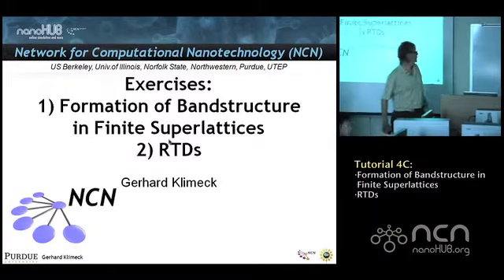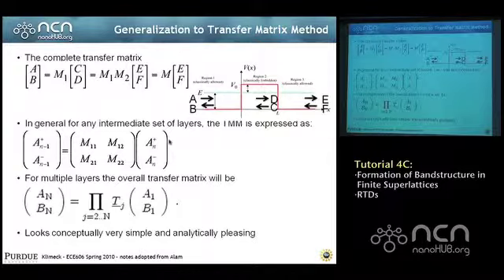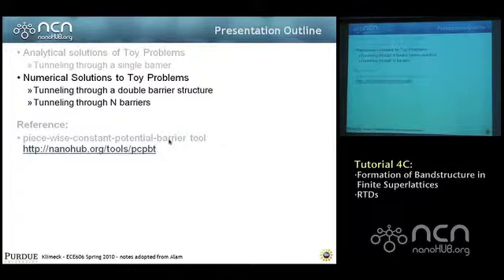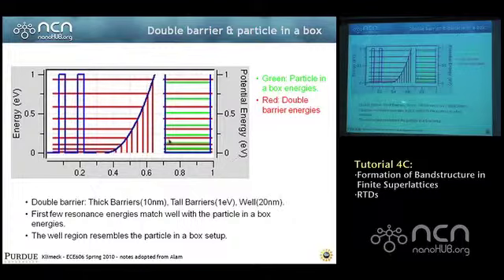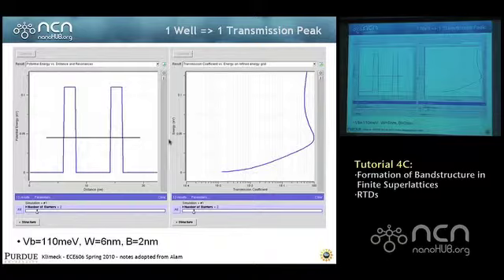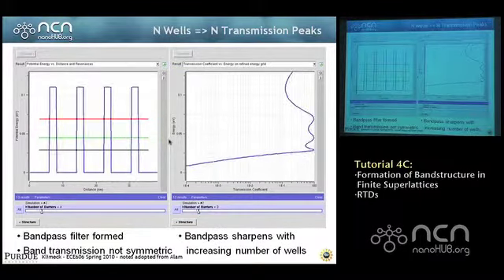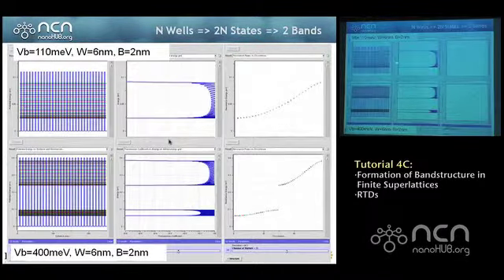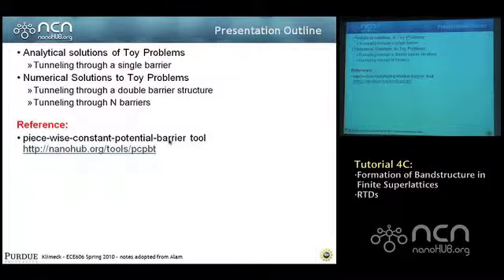Tutorial 4c: Formation of Bandstructure in Finite Superlattices (Exercise Session)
This lecture is part of the 2010 NCN@Purdue Summer School: Electronics from the Bottom Up.

At the nanometer scale, the concepts of device and material meet, and a new device is a new material and vice versa. While atomistic device representations are novel to device physicists, the semiconductor materials modeling community usually treats infinitely periodic structures. The importance of the appropriate basis set representation that needs to be selected to cover the important physics of semiconductor devices will become evident. These lectures will not focus on the underlying theories; they will focus on the application of the theories using the nanoelectronic modeling tools NEMO 1- D, NEMO 3-D, and OMEN to realistically extended devices. Topics to be covered are realistic resonant tunneling diodes, quantum dots, nanowires, and Ultra-Thin-Body Transistors.